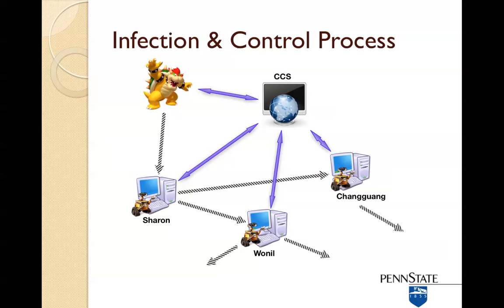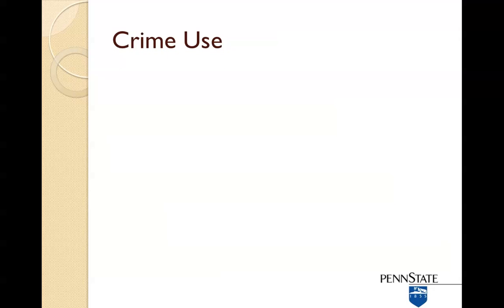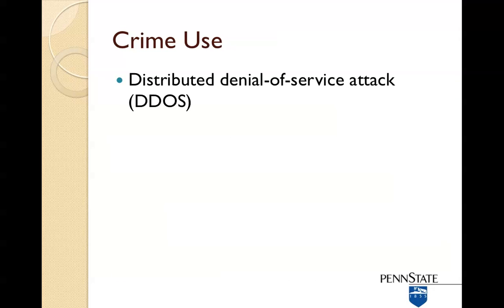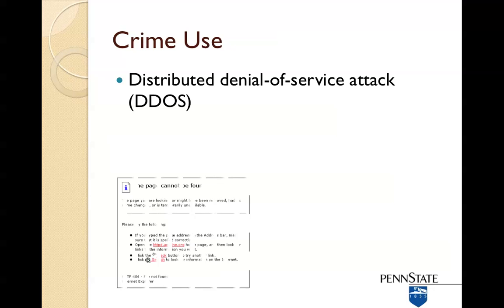dialogical teaching - Xin